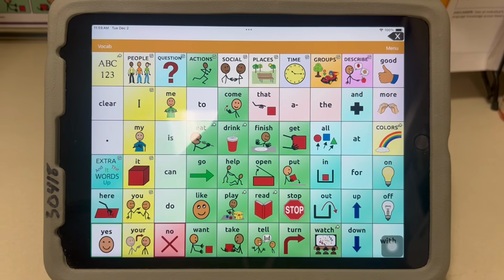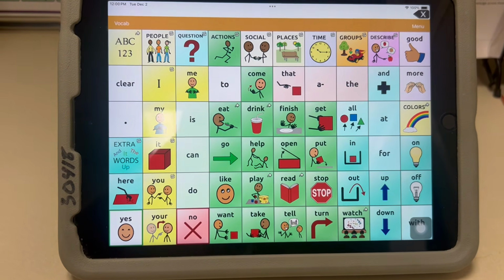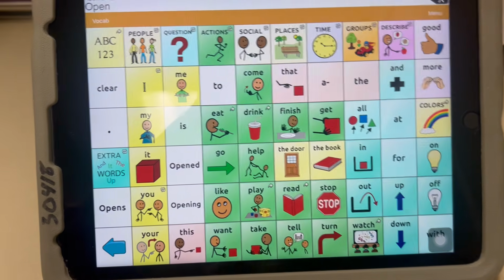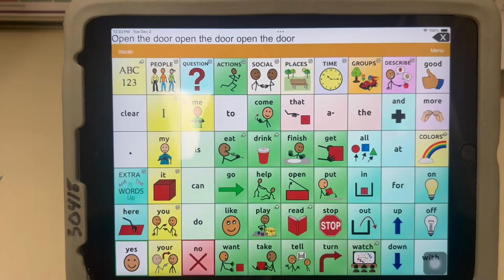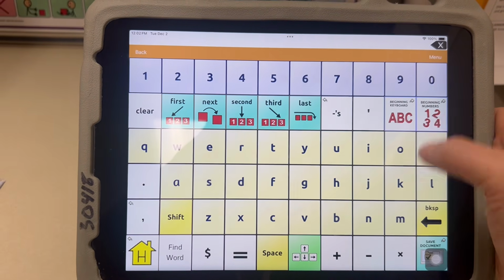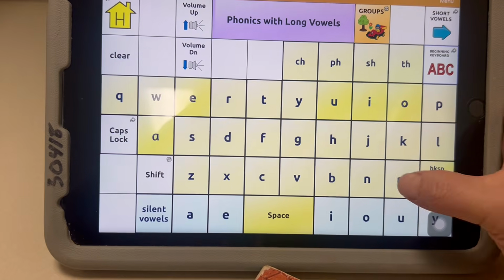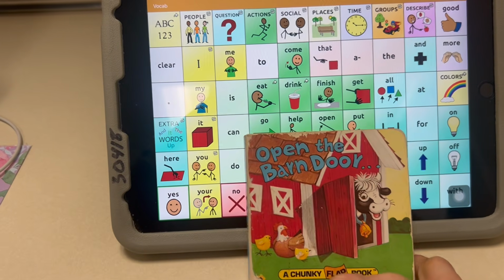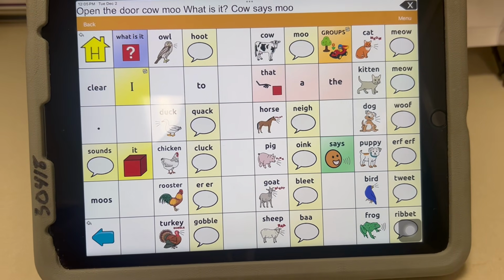How to Model AAC in TouchChat: Book Reading, Math, Phonics & Sight Words